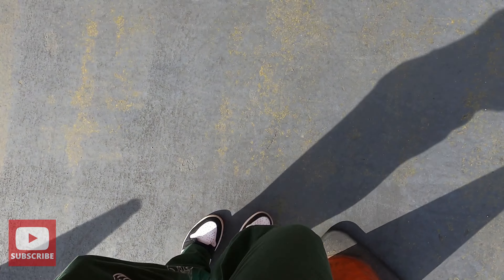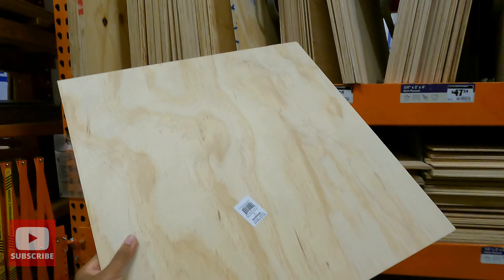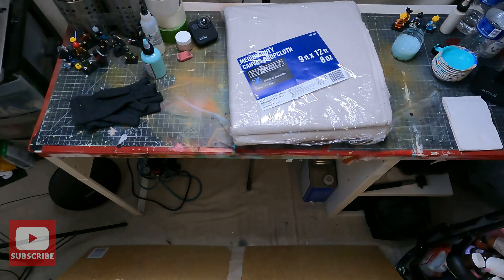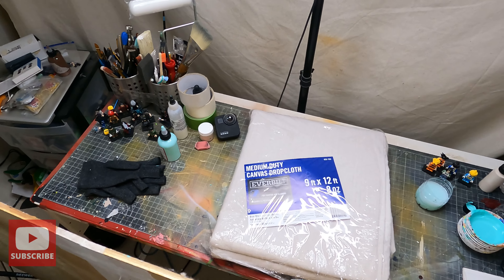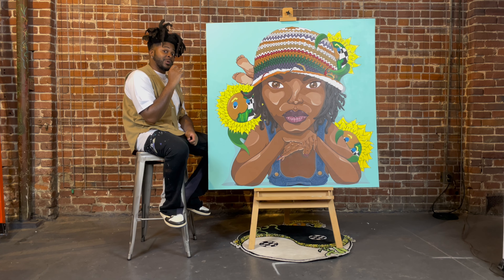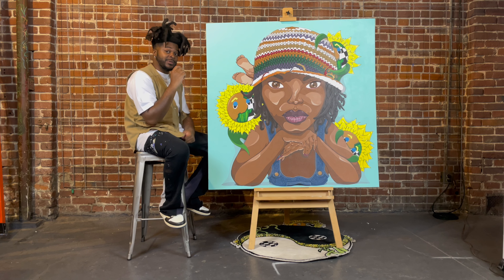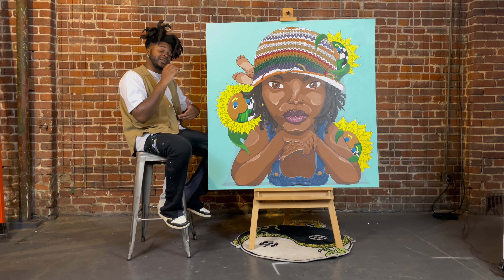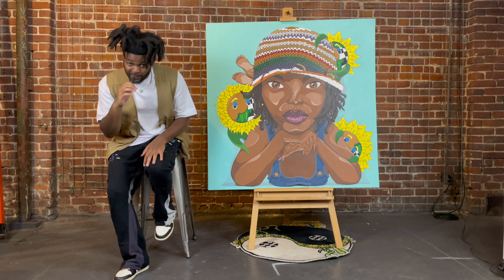My Biggest Art Challenge!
I was challenged to get out of my comfort zone by painting a Giant portrait. It’s my first time painting anything this big.